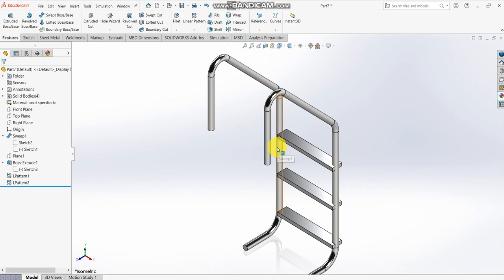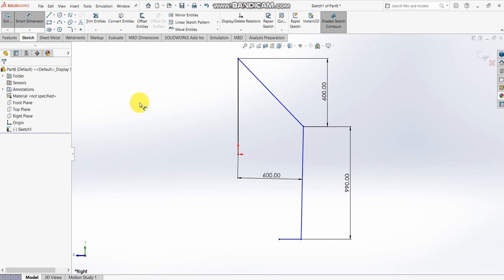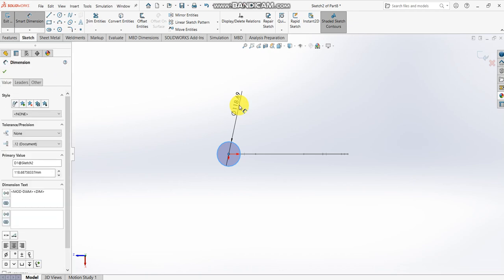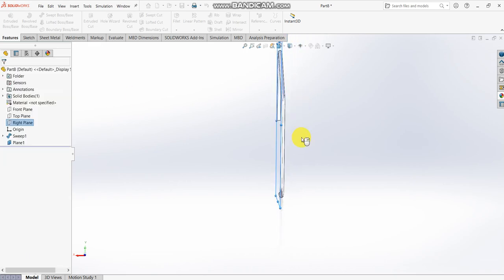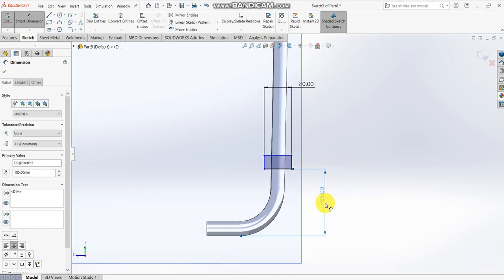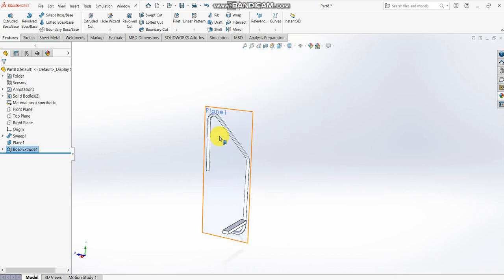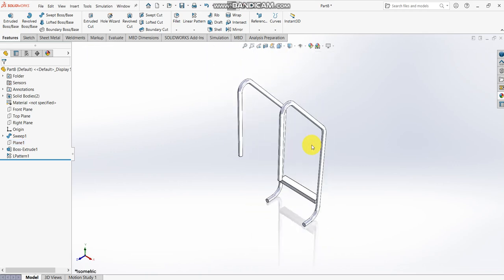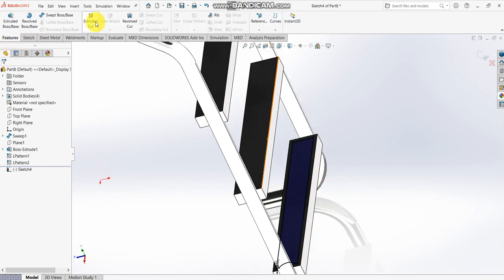SolidWorks Pool Ladder – Easy 3D Modeling Tutorial for Beginners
In this video, I’ll show you how to design a simple pool ladder from scratch using SolidWorks. This step-by-step guide is perfect for beginners or anyone looking to practice basic 3D modeling techniques in a fun and practical way.

🔧 What you'll learn:

Sketching and dimensioning basic shapes

Using Extrude, Sweep, and Fillet features

Creating the ladder rails, rungs, and mounting brackets

Tips to keep your model clean and organized

🏊 Whether you're an engineering student, a CAD enthusiast, or just exploring SolidWorks, this tutorial will help you build confidence in your modeling skills.